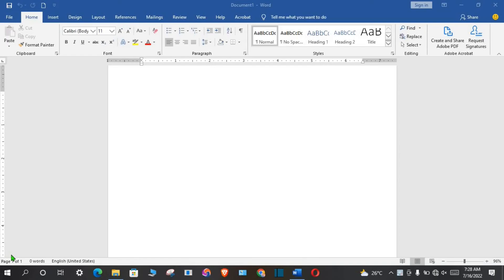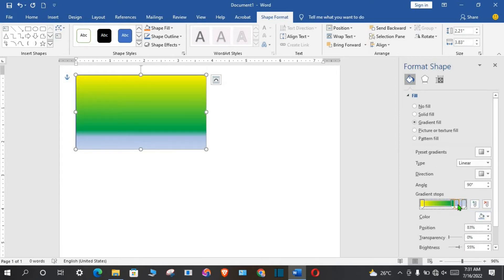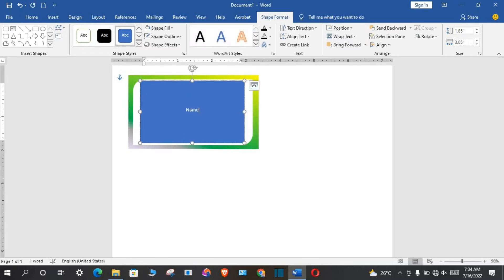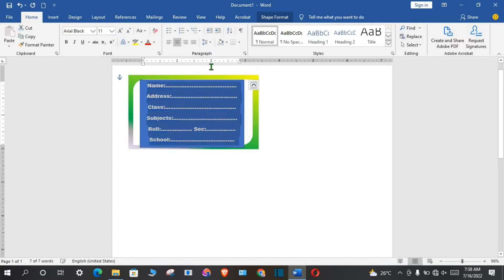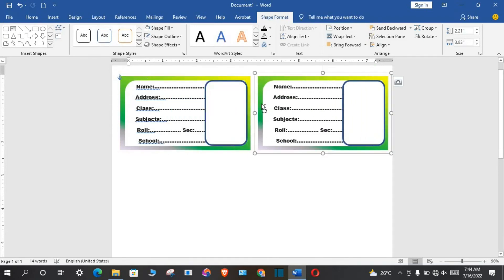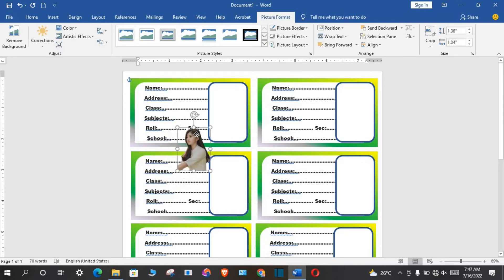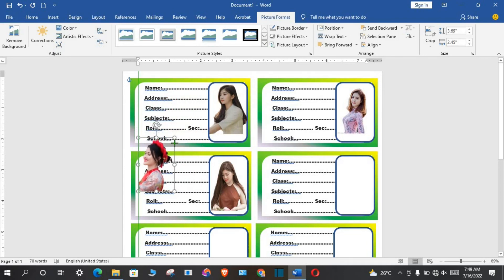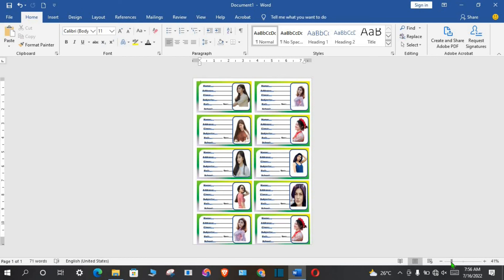_How To Design Printable Note Book Stickers In MS Word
In this video tutorial today, you will learn how to design printable note book stickers in Microsoft Word. I have used MS Word 2016 for this tutorial. However, you can use any version of Microsoft Word. In this tutorial I have mostly used Text, image and shape in designing the printable note book stickers. Which has been shown step by step. So, you learn how to design printable note book stickers in Microsoft word, how to design printable note book stickers in Microsoft word 2016, how to design printable note book stickers in windows 10, how to design printable note book stickers using Microsoft word. Design printable note book stickers in word and save it as a PDF to be used across all platforms and media. Friends In this video, how to design printable note book stickers in Microsoft Word, you will learn about how you can design printable note book stickers in a very easy way, it is a step by step easy tutorial.